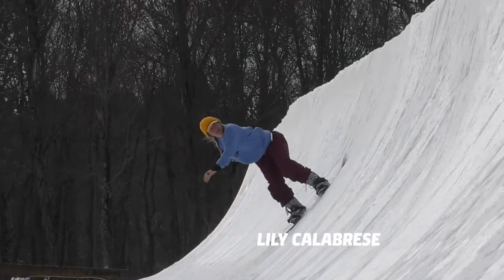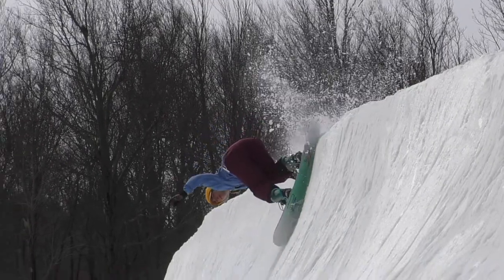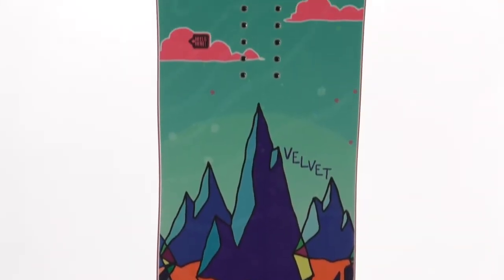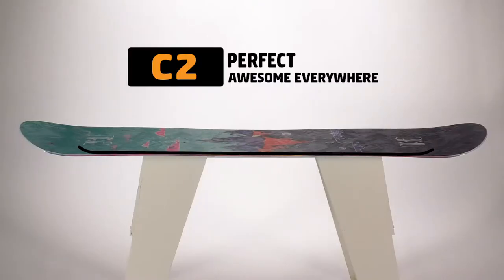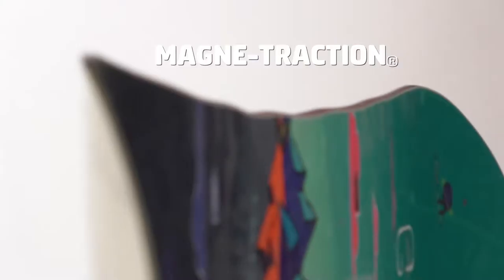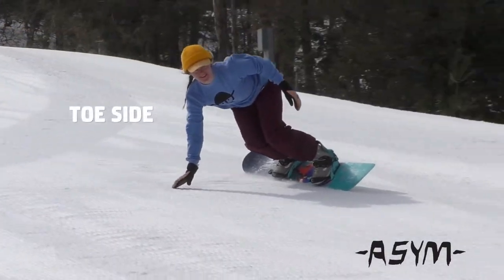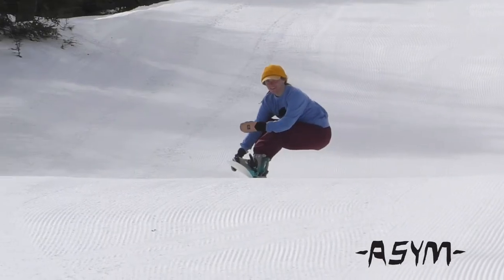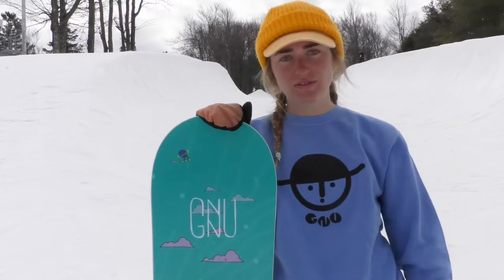VELVET | 2019-2020 GNU SNOWBOARDS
The Velvet is a smooth all terrain dreamy masterpiece. It’s comfortable anywhere you choose to take it. It packs intuitive asymmetric geometry, a sustainable wood core, and Magne-traction with an otherworldly vibe by artist Hannah Eddy. The Velvet brings effortless elegance for the most adventurous snow space exploration.